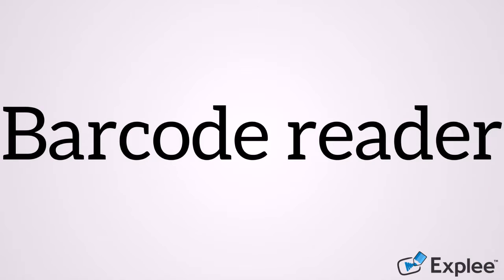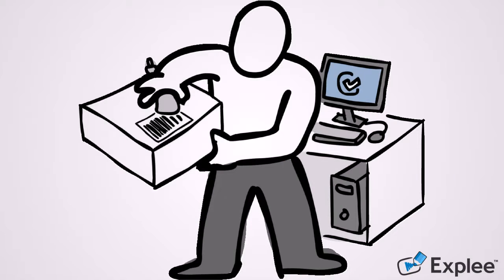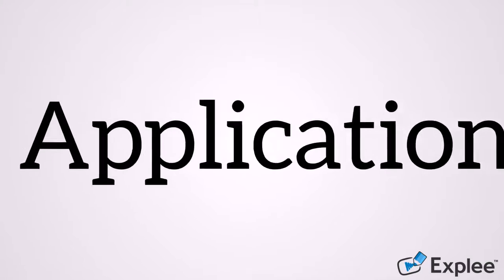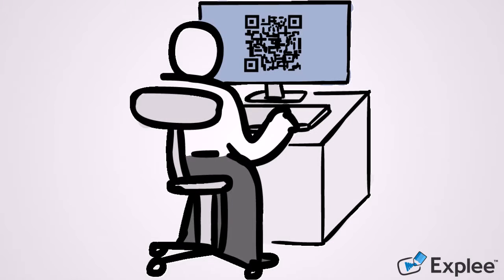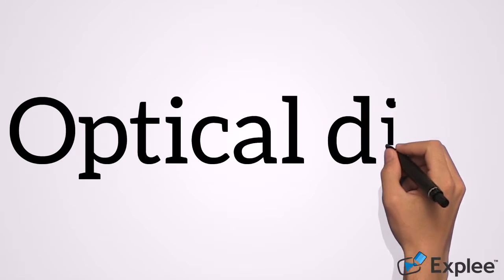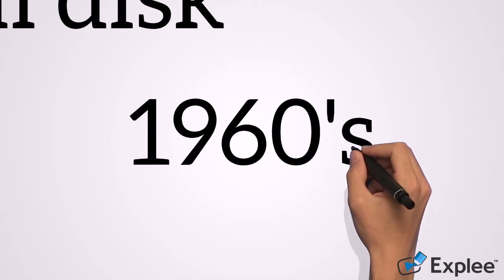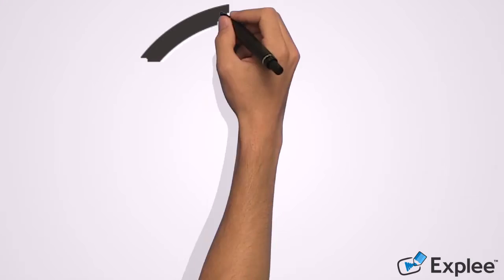Computer Science (Barcode reader/Optical disk)